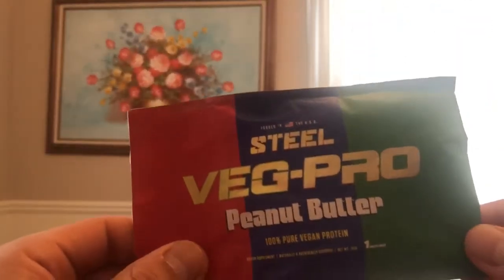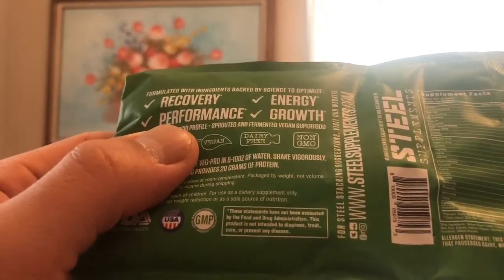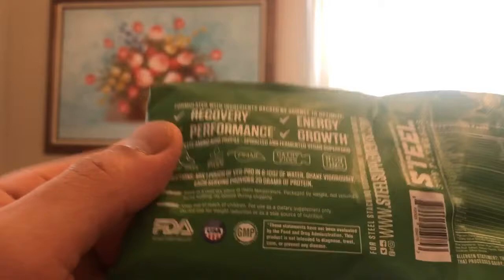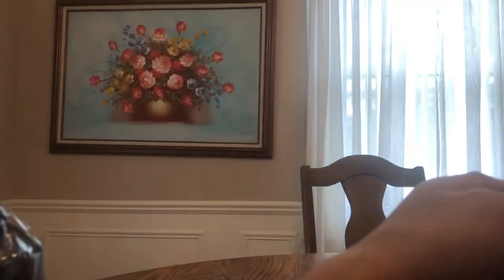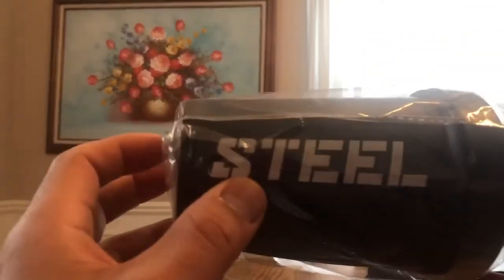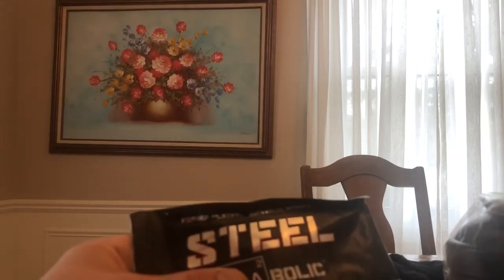steel supplements 10 dollar sample box unboxing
T shirt, shaker, 8 samples, 9.99.I guess those targeted YouTube ads work because that’s where I saw this